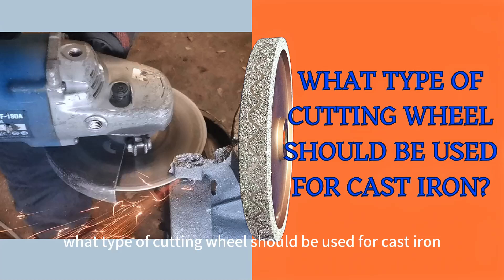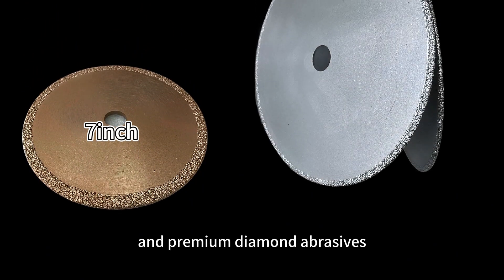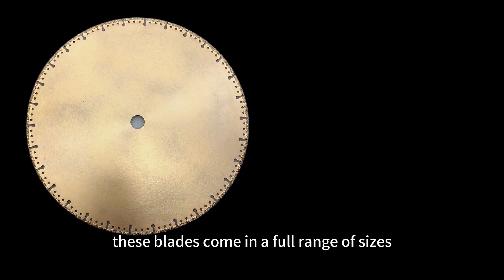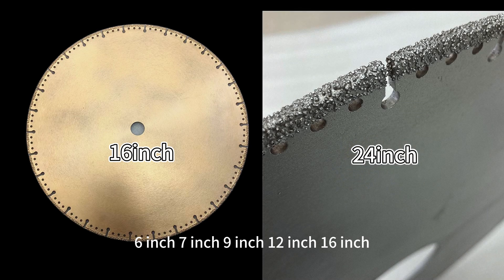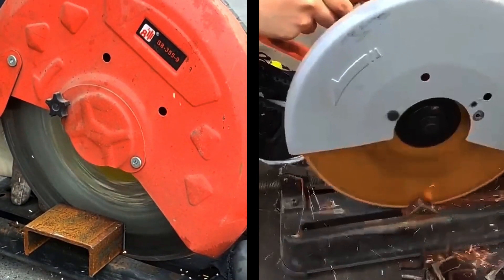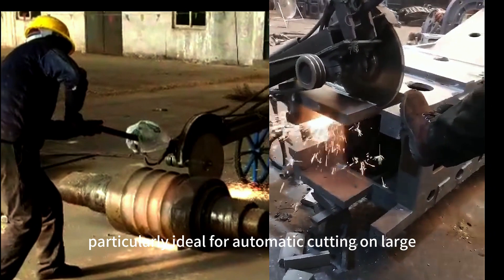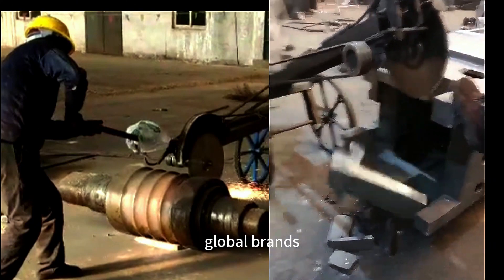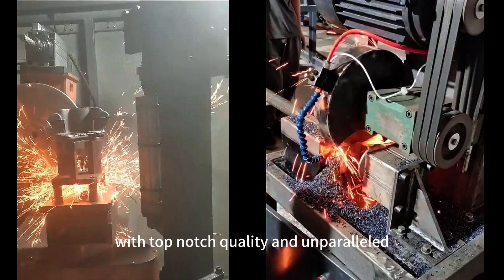What type of cutting wheel should be used for cast iron?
CGS diamond saw blades specifically designed for cutting cast iron, featuring a special steel body and premium diamond abrasives. Crafted with a unique brazing technique tailored for the foundry industry, these blades come in a full range of sizes including 4inch, 6inch, 7inch, 9inch, 12inch, 16inch, 20inch, and 24inch, catering to various cutting tools such as hand-held angle grinders, chop saws, swing frame grinders, and other large cutting machines. Particularly ideal for automatic cutting on large-scale machinery, these blades offer a cutting lifespan comparable to leading global brands.
Moreover, CGS provides customization options to meet specific cutting requirements. With top-notch quality and unparalleled after-sales service, trust CGS for your cutting needs.